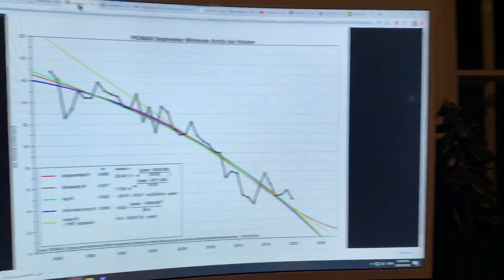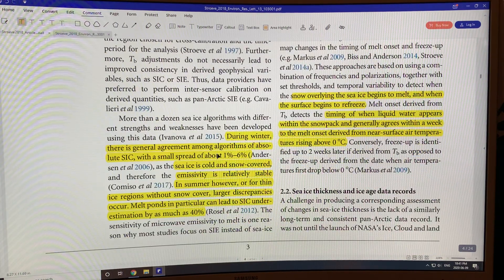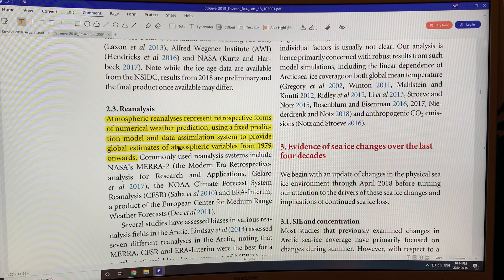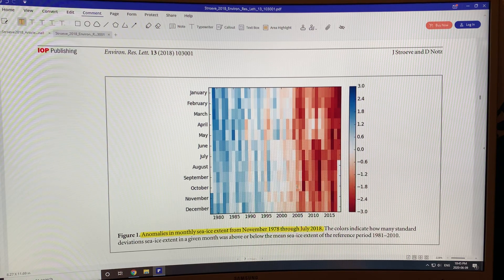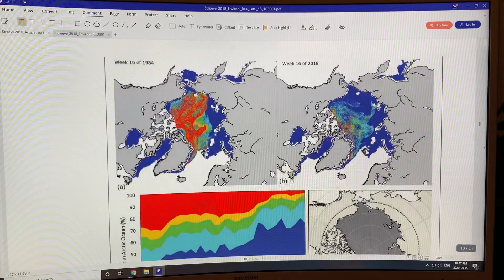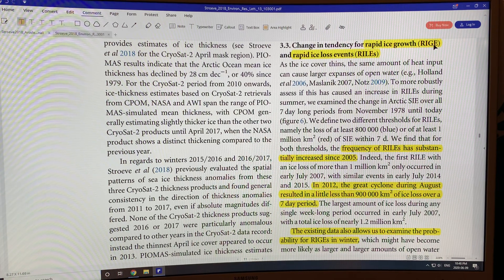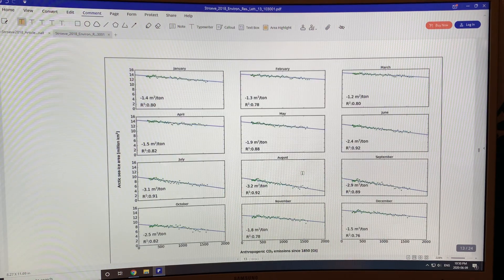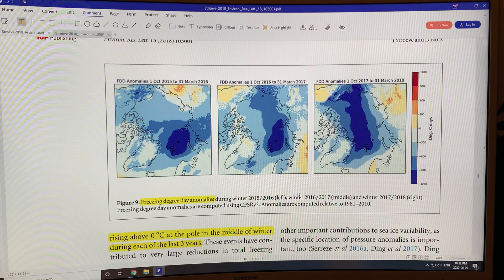Will we reach an Ice Free Arctic Ocean State Year Round or will some ice persist year round? 2 of 2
In this second part of a two part video series, I continue to delve into an important paper called “Changing state of Arctic sea ice across all seasons” to attempt to determine whether an initial Blue Ocean Event (BOE) will eventually lead to an ice free Arctic Ocean year round, or to an Arctic with no sea ice for about half the year. The bottom line of this most recent research seems to indicate the latter case, at least for many years. However I still have the view that the cascading effects will lead to the ice free year round state within a decade or so of the initial BOE. No place on Earth is changing more than the Arctic.

to support my research and videos on abrupt climate mayhem.